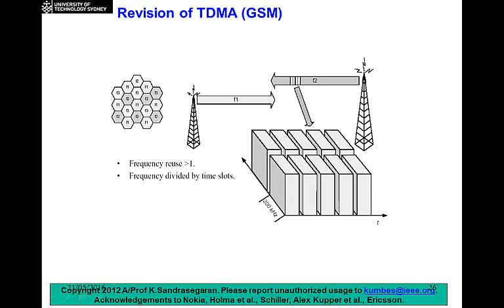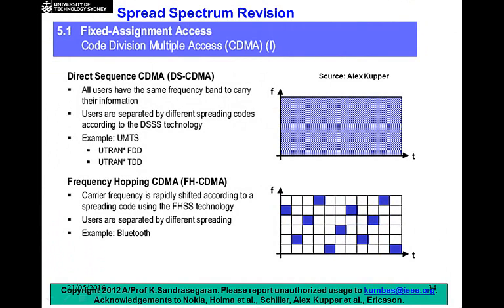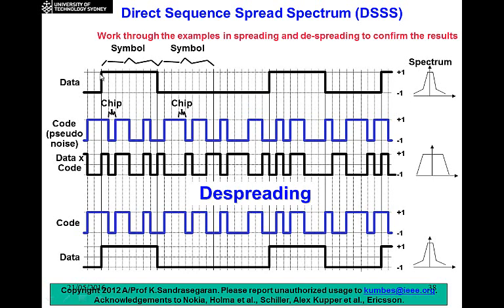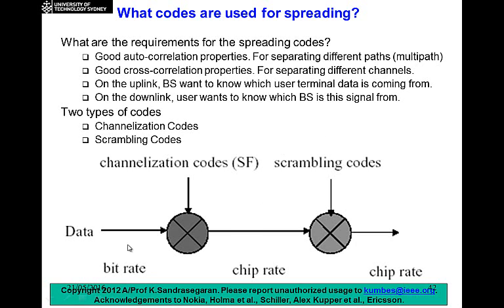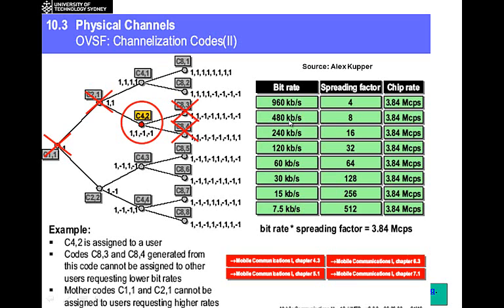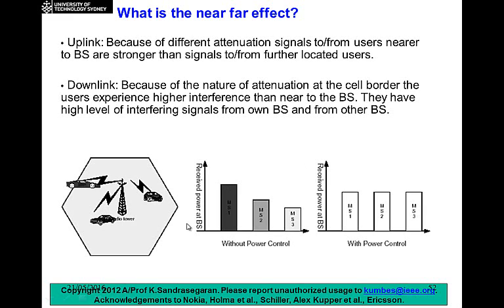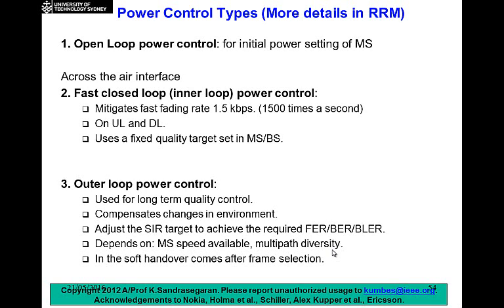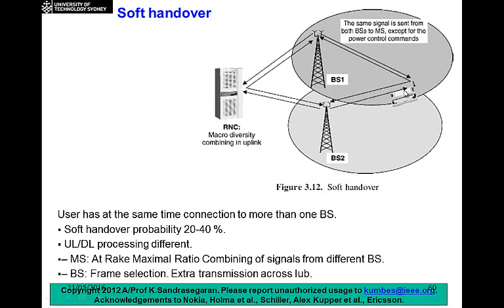Fundamentals of 3G UMTS (2009) Part b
49048 Wireless Networks Lecture 8
Voice of Dr Kumbesan Sandrasegaran
University of Technology Sydney, Australia